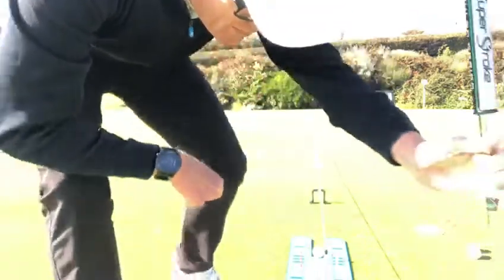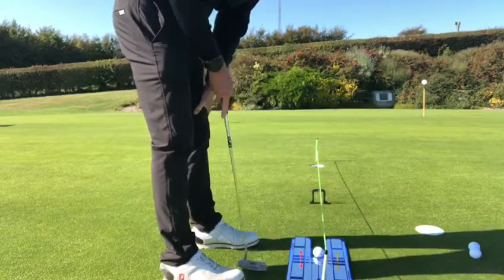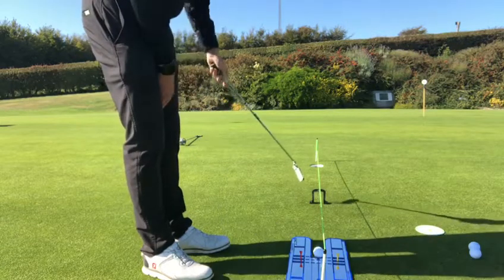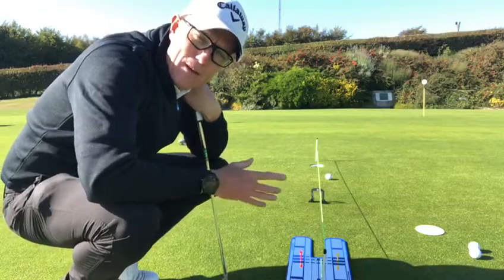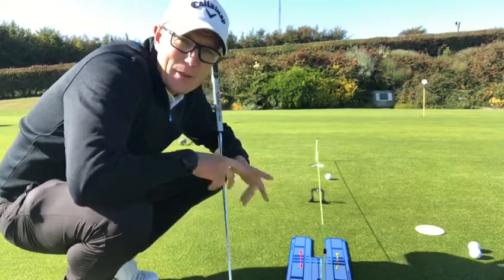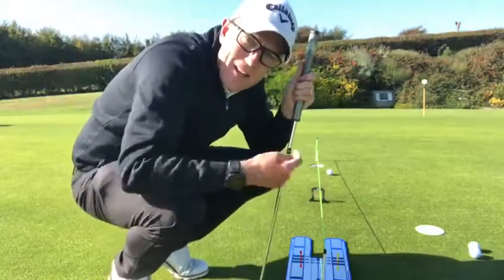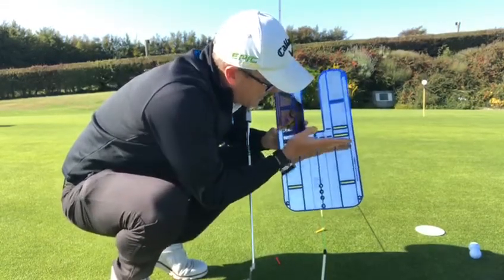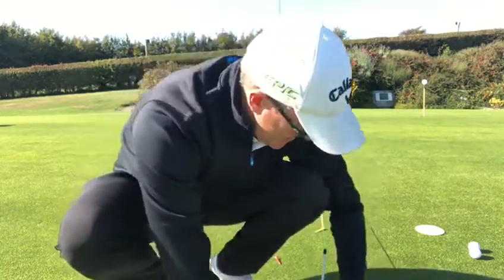How putter training aids can improve your game...